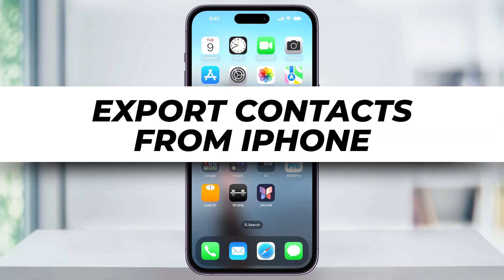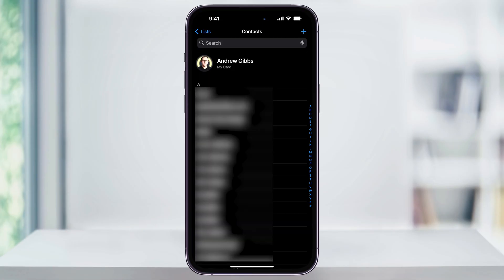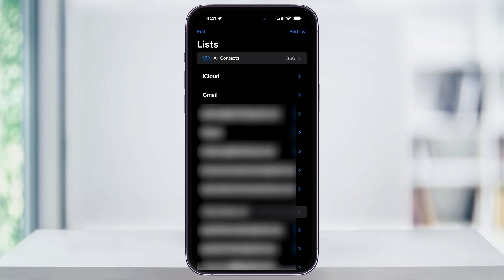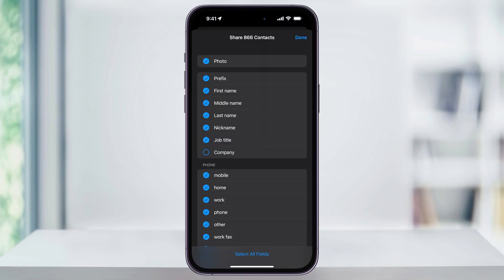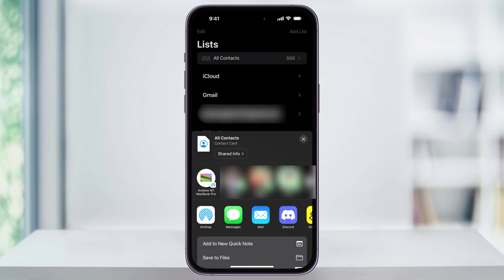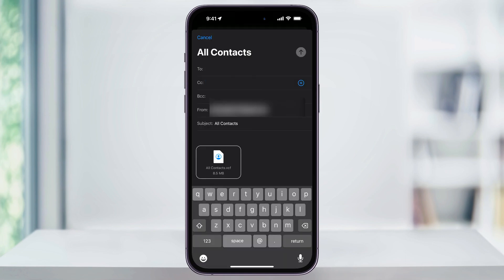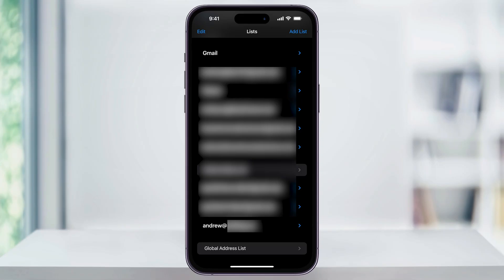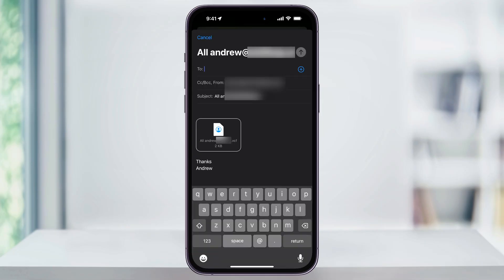How To Export iPhone Contacts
In this how to tutorial, I'm going to show you a quick, simple way to export all contacts from your iPhone in just a few taps.

Start by heading to your Contacts app and tapping on 'Lists' in the top left corner.

Then, give a long press to any of the contact categories you see and hit 'Export'.

Decide how you'd like to share this file, whether AirDrop, Email, or saving to iCloud Files.

You'll end up with a single file that neatly packages all your contacts. Your iPhone will churn out this file in the VCF format, that's the vCard format, which is pretty much the universal language for contacts files across most platforms and apps.

So, you can take this file and import it to any device you need—making sure you've got all your contacts wherever you go.